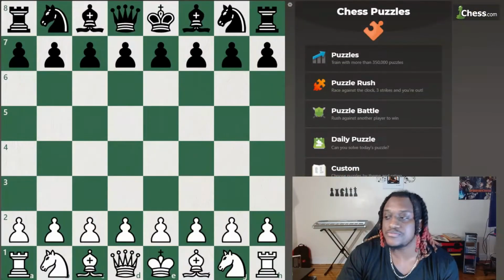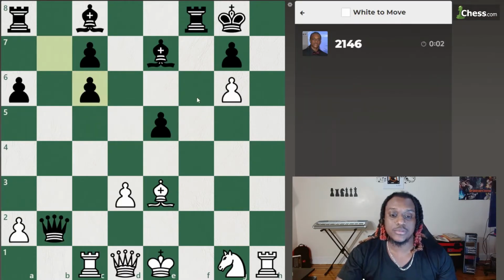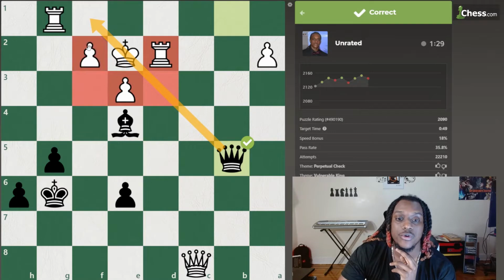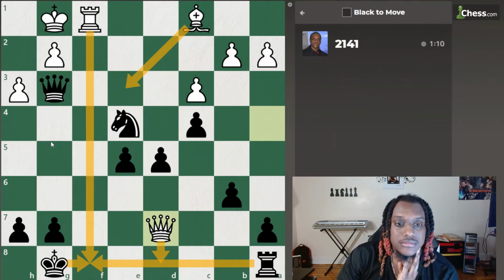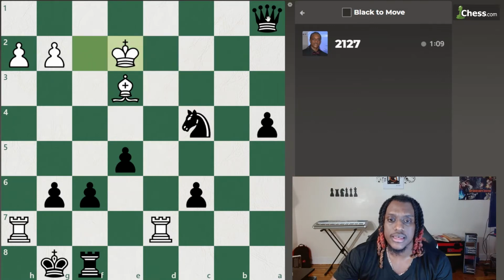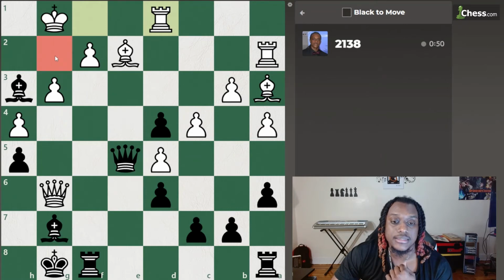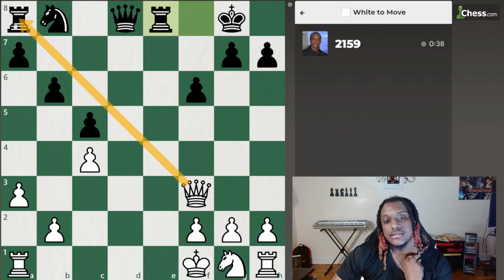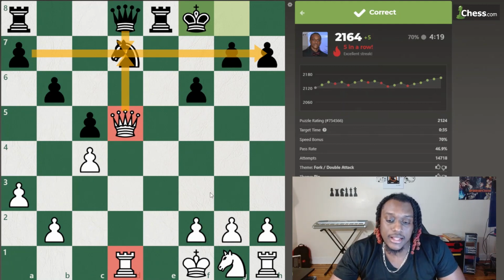Chess Puzzles #3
back at it again with the puzzles to sharpen our skills